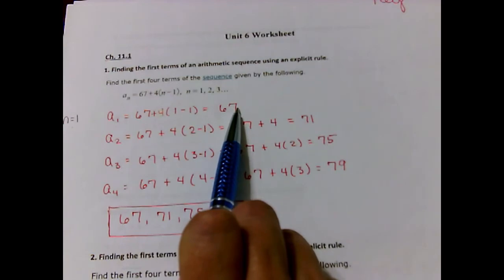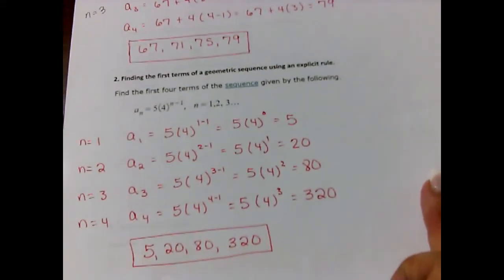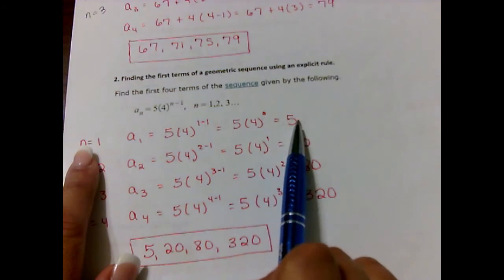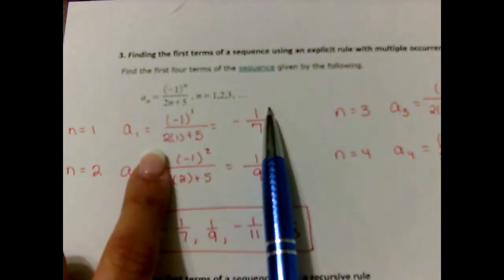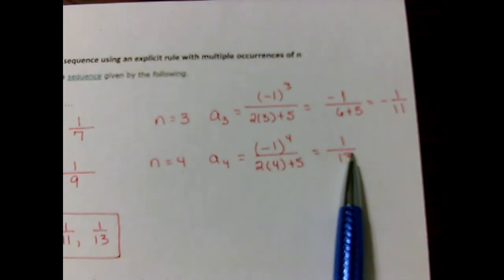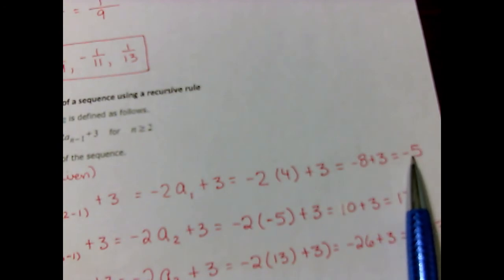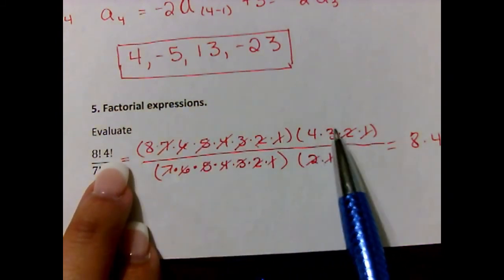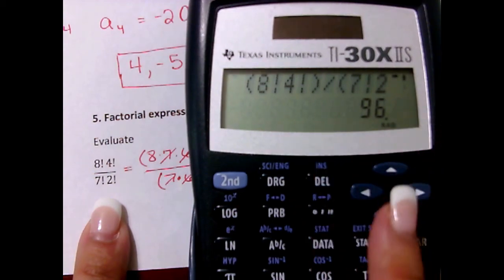PreCal 11.1 Worksheet Video